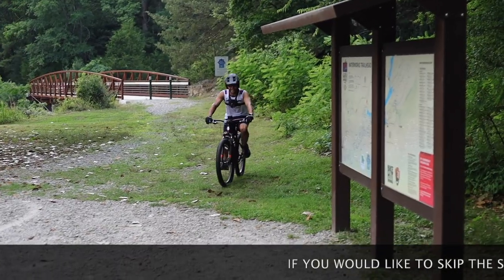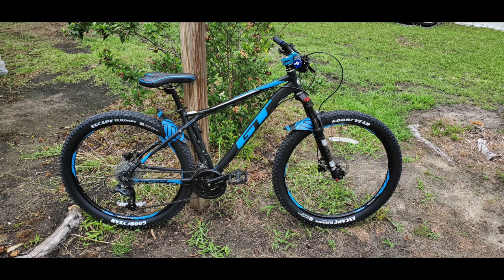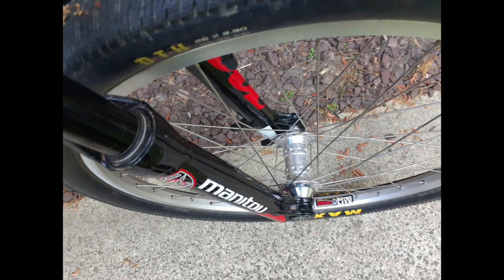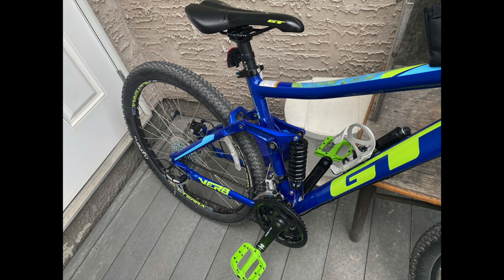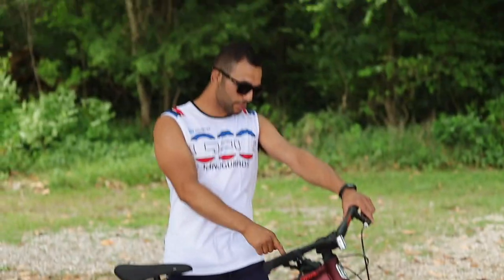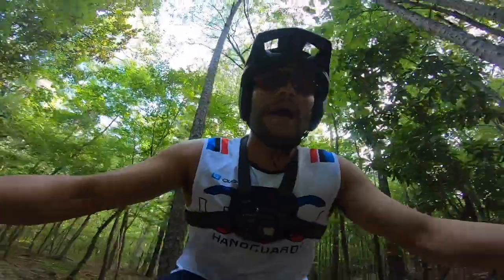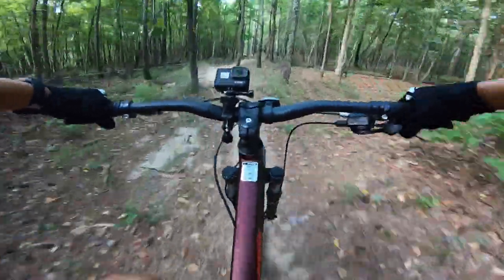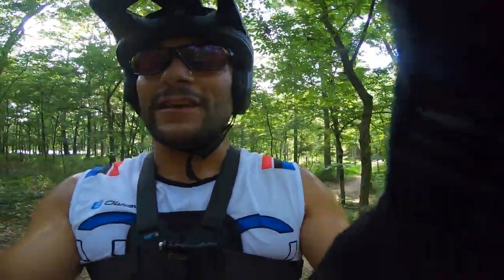Mongoose ARDOR REALTIME REVIEW!! plus Viewers Rides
The Tick sends the Mongoose Ardor aka Ron Burgundy down the Cats Meow for a Realtime Review plus we do a Viewers Rides segment

1:03 On This Episode 1:03
1:45 Viewers Rides 1:45
12:30 Ardor Realtime Review 12:30
18:36 The Cats Meow 18:36
20:04 Half Way Point 20:04
21:34 Close Call 21:34
22:16 Chain Slap? 22:16
22:51 Back At The Truck 22:51

You can show your support for our channel by using our affiliate links below at no extra cost to you and we might make a small percentage and/or you can buy us some coffee

Fox Racing Dropframe Pro Downhill MTB Bicycle Helmet

Hiauspor Men's Mountain Bike Shorts

Alomejor 2pcs Bike Frame Protector

INBIKE MTB BMX ATV Mountain Bike Bicycle Cycling Gloves

6-29-21